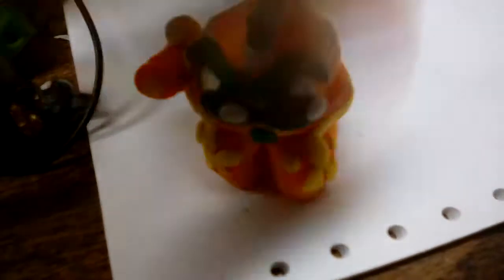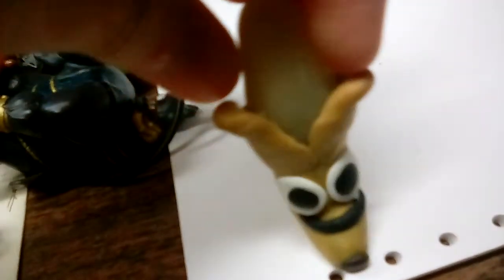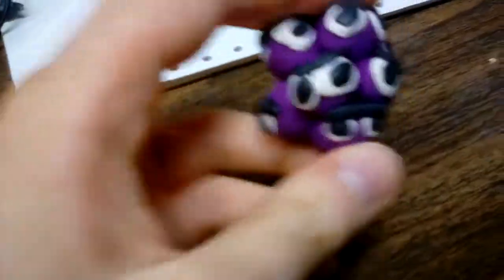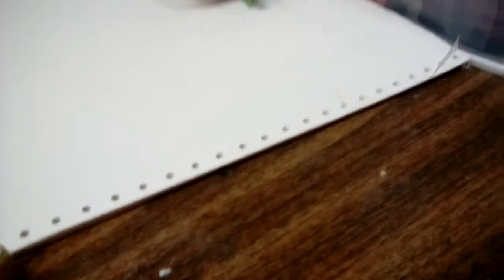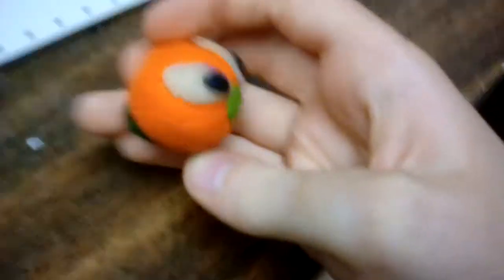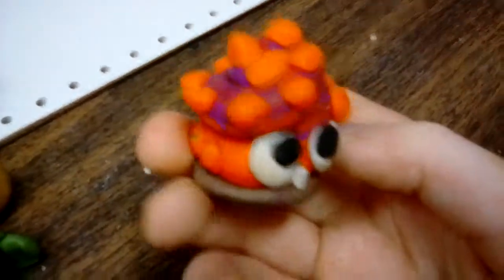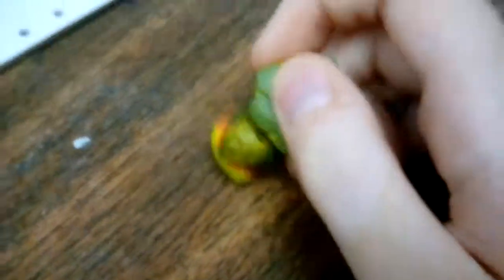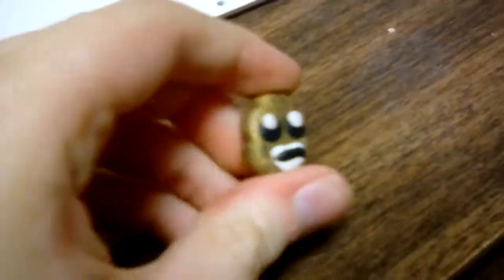PVZ Clay figure showcase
Plants Vs Zombies was a huge part of my claymaking hobby, so I *figured* I'd show you my PvZ figures.